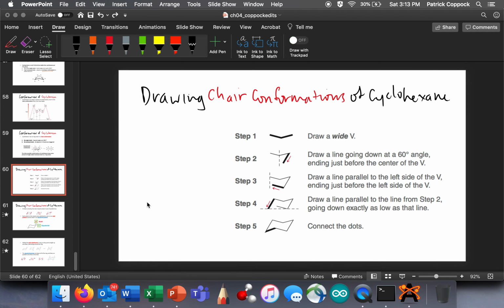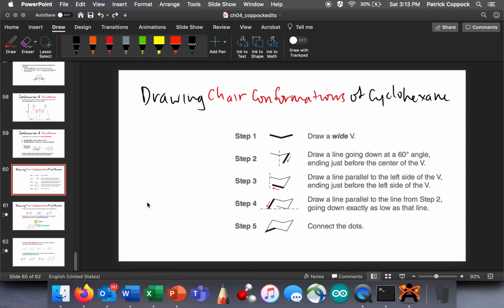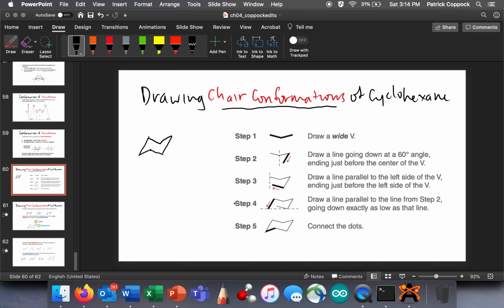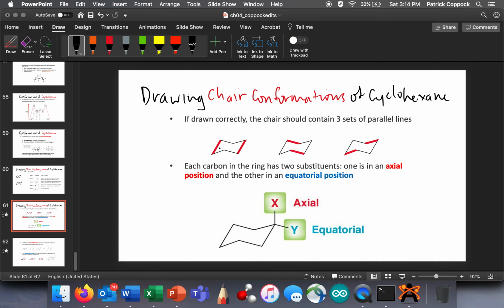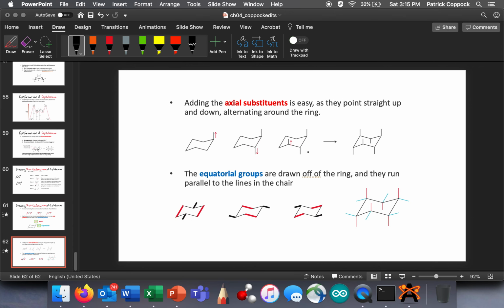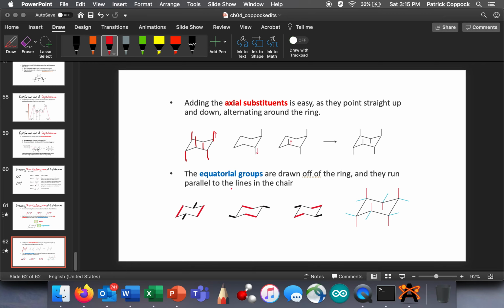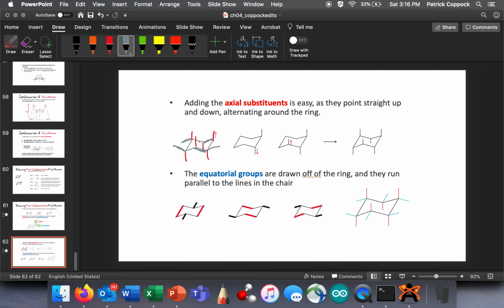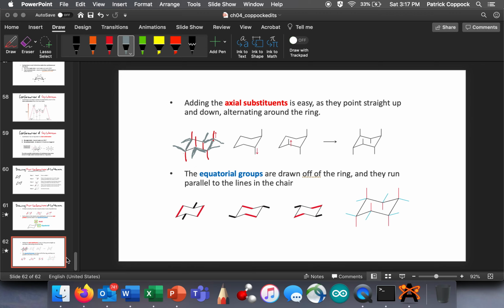Drawing Chair Conformations of Cyclohexane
How to draw chair conformations of cyclohexane